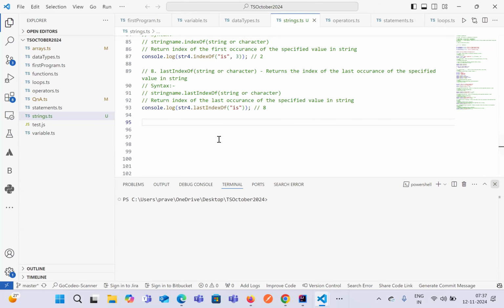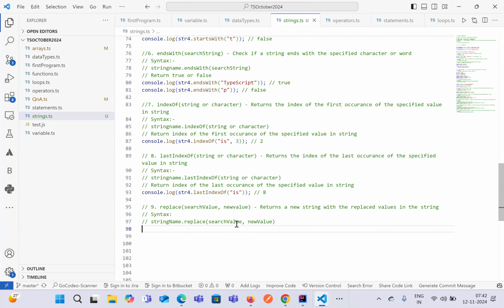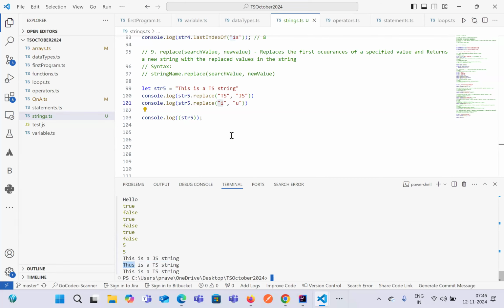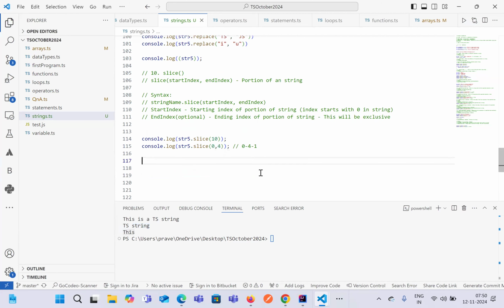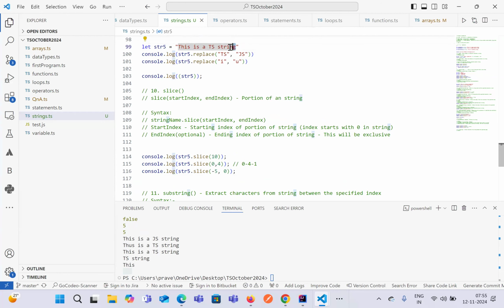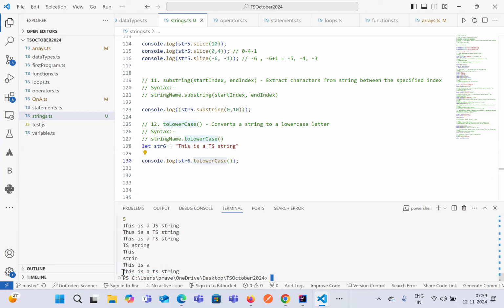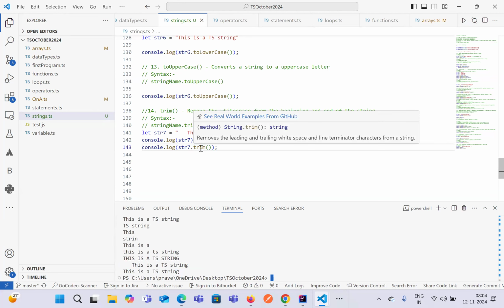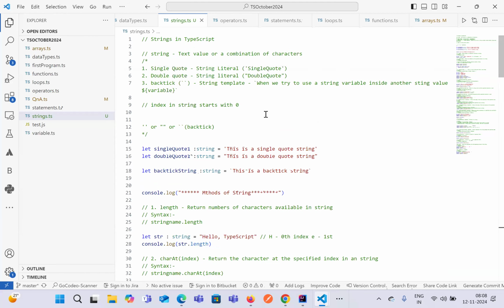#12 - Strings in TypeScript Part 2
Here I have explained few more methods for Strings in TypeScript